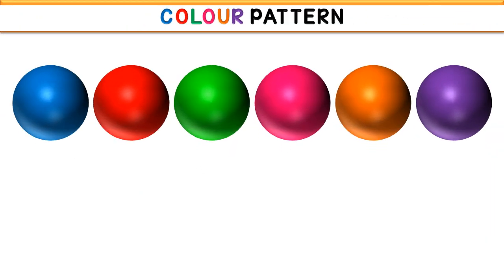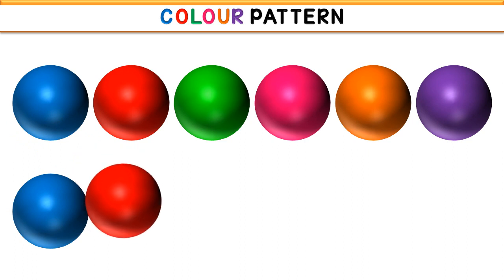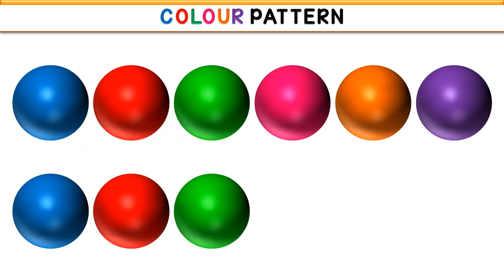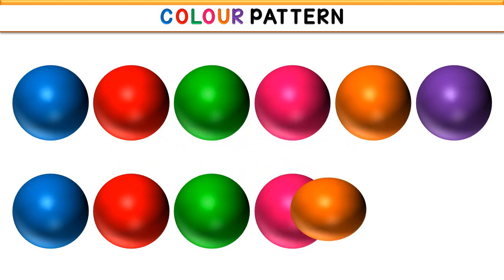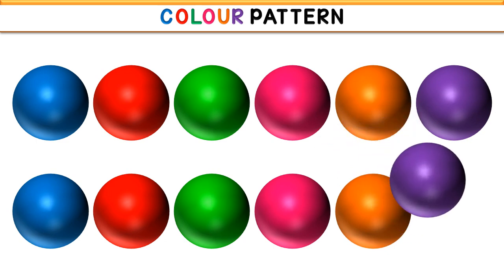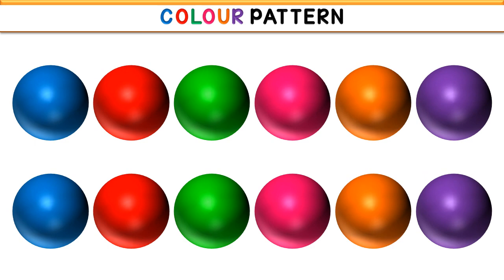Let's Learn the Colour Pattern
Colour Pattern, Educational video, Kids learning video, Maths, Pattern, Shapes